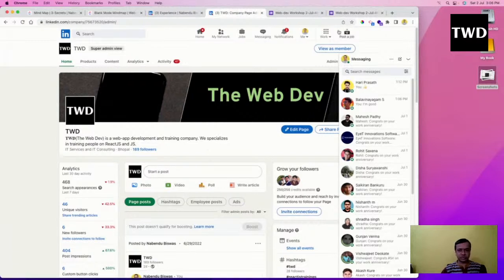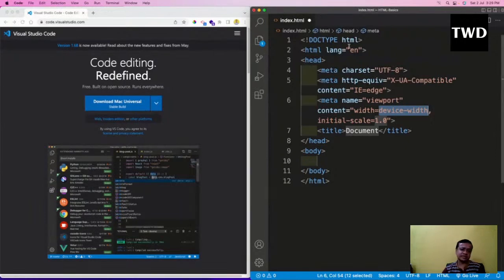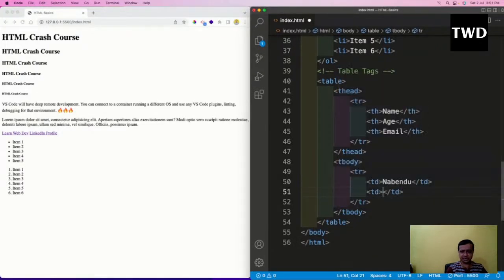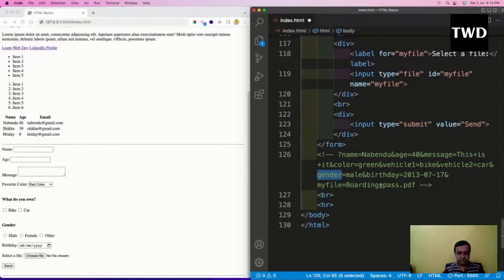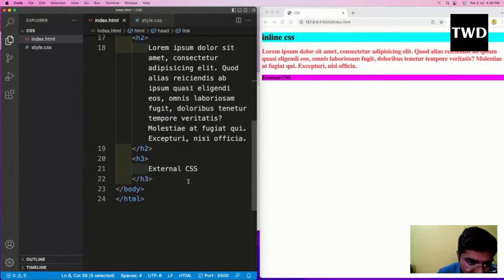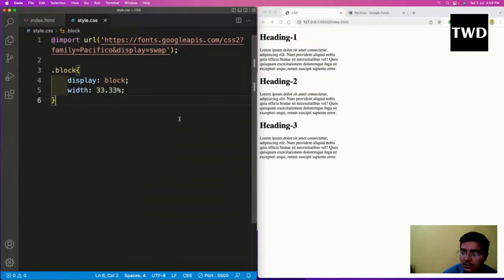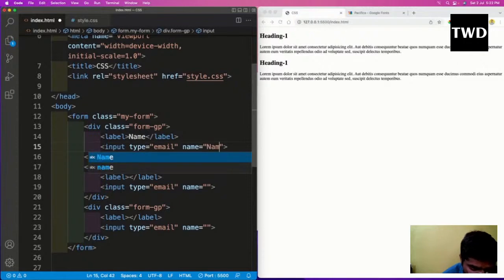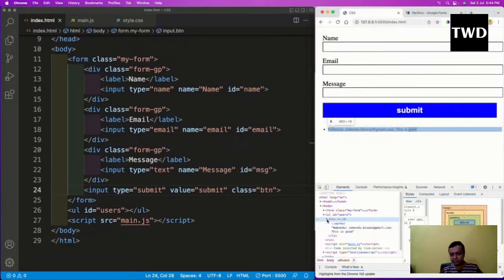🔴 Web-development Workshop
This is a live 3 hours 𝗪𝗲𝗯-𝗱𝗲𝘃𝗲𝗹𝗼𝗽𝗺𝗲𝗻𝘁 𝘄𝗼𝗿𝗸𝘀𝗵𝗼𝗽, for absolute beginners to get into web-development.

The following topics will be taught, along with the three secrets to get into web-development.

✅ HTML Basics.
✅ CSS Basics.
✅ JavaScript Basics.